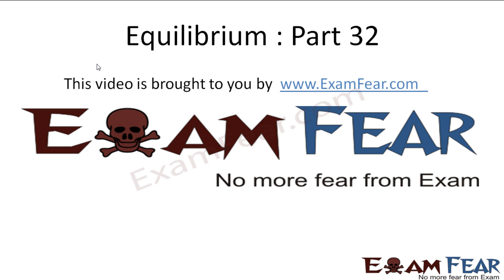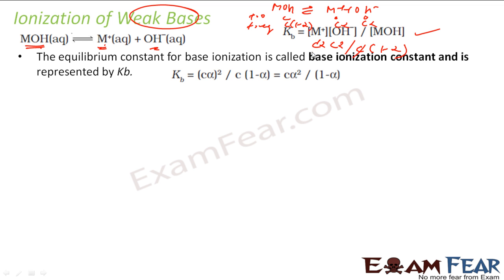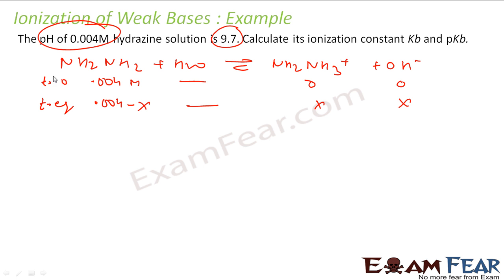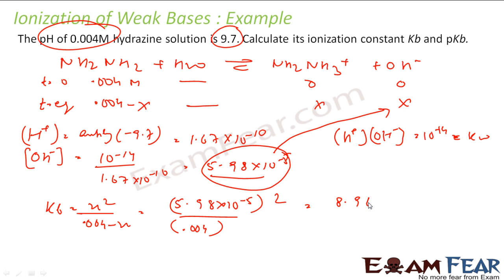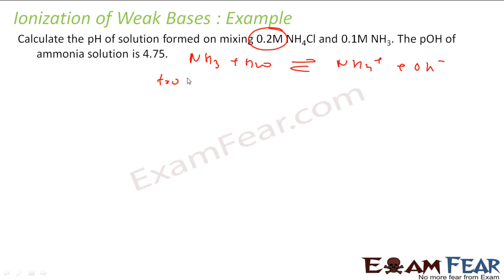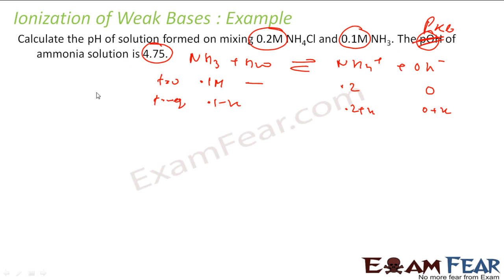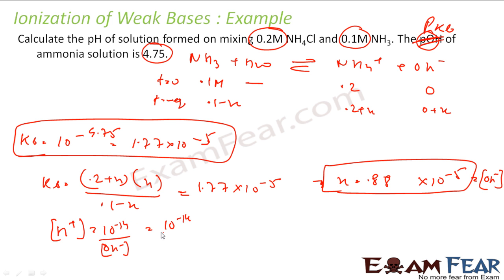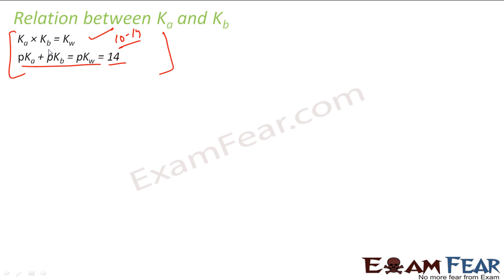Chemistry Equilibrium part 32 (Ionization of weak base Kb) CBSE class 11 XI